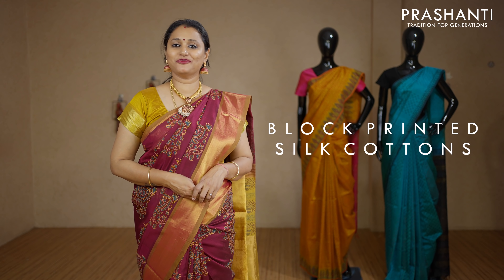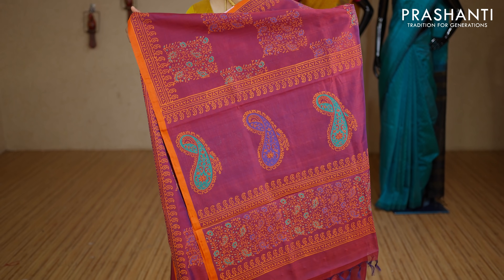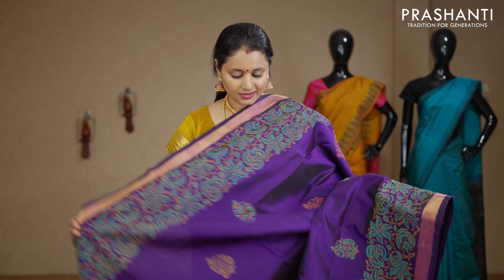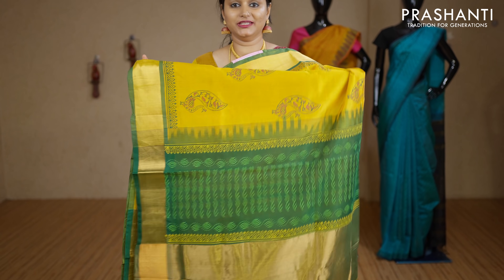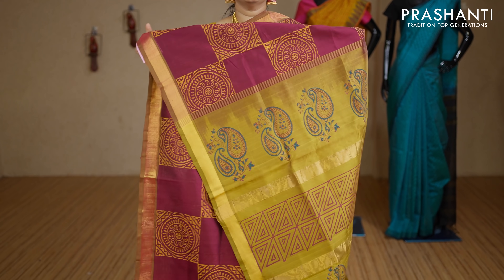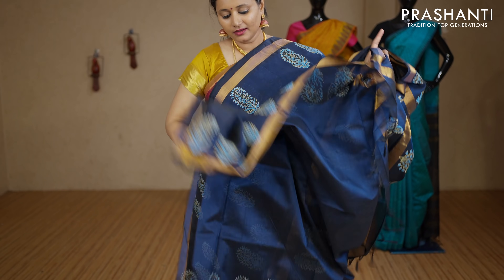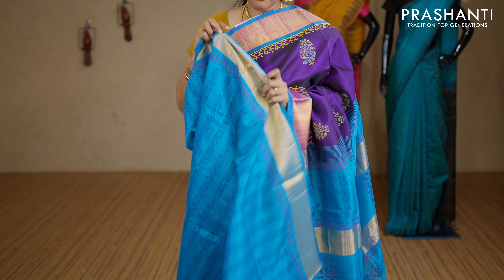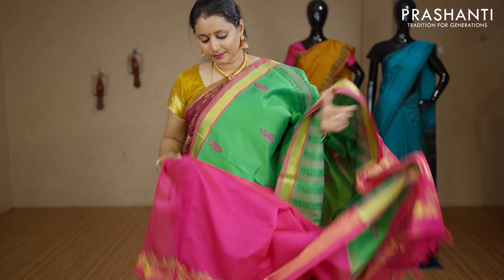Block Printed Silk Cotton sarees | 4 May 2021 | Prashanti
Block printed silk cotton sarees are fruits of pure unadulterated art. Any work of art that is lovingly designed by human hands is priceless beyond measure. No two pieces will be alike. It is distinct and special because it is hard to reproduce. At Prashanti, you will find silk cotton sarees that are economical and hand block printed which makes them unique. They are a perfect fit for casual and office wear. The designs are noble, sublime and immaculate. When these designs are etched on luscious colours, the resulting sarees are just phenomenal.